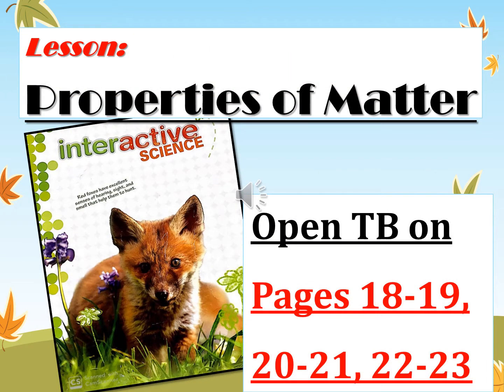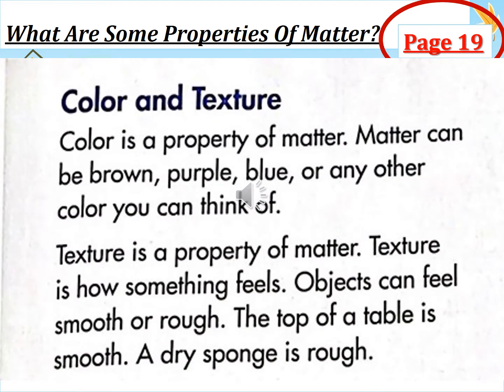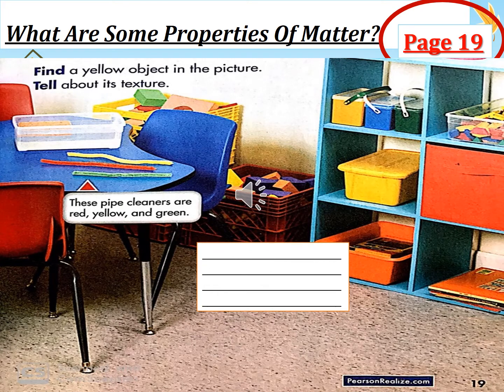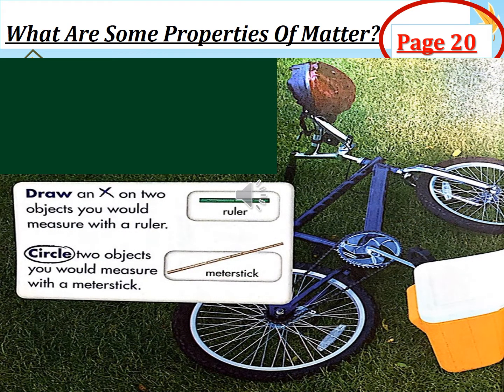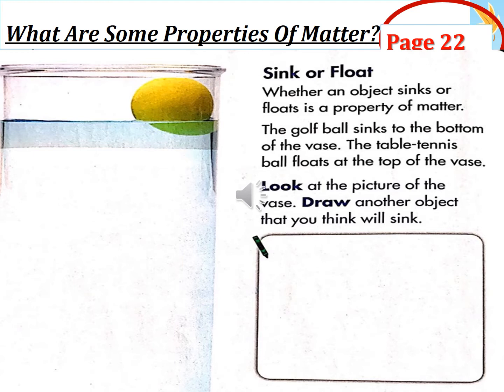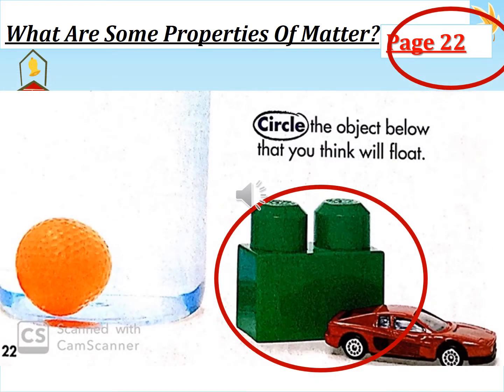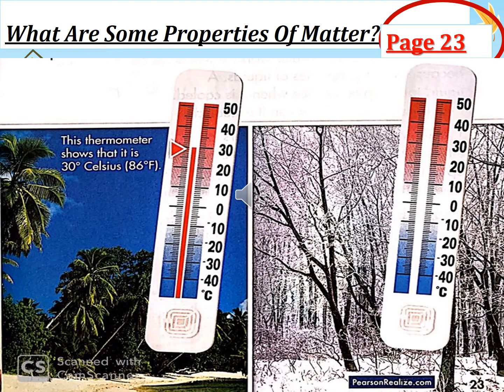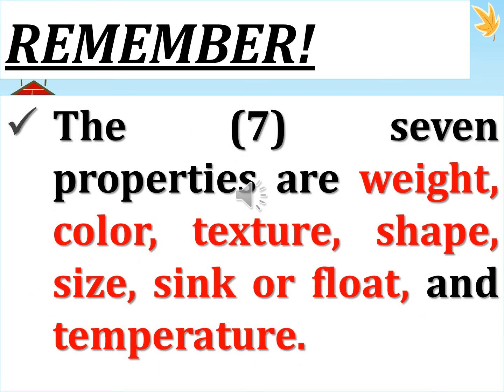W9.1 Grade 2 Science